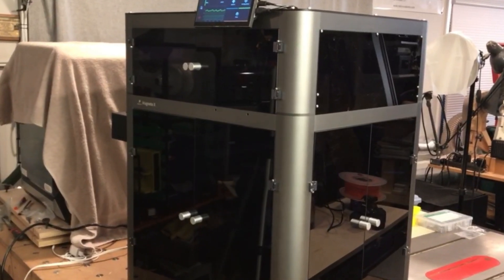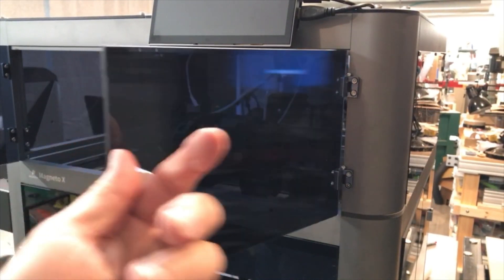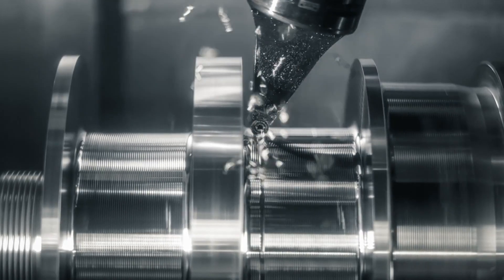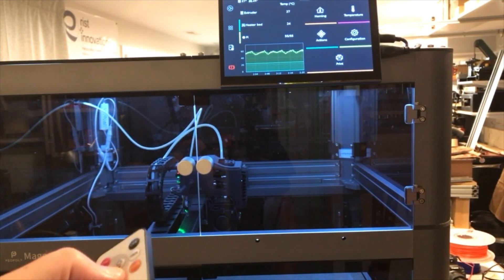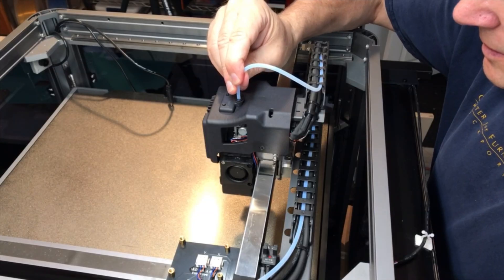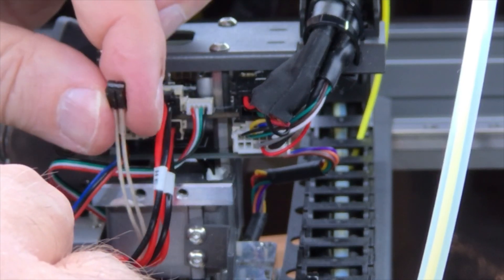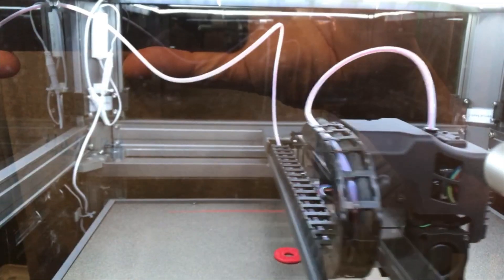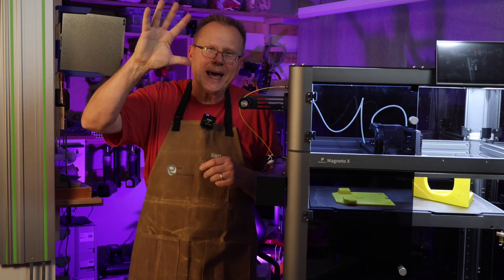Top 5 UPGRADES for the Peopoly Magneto X 3D Printer!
I have just implemented my top 5 Upgrades to my Peopoly Magneto X 3D printer.  The upgrades are a combination from Peopoly and my own upgrades that you won’t find anywhere else. I even have a 6th Upgrade as an added bonus.

Chapters
00:00 Introduction
01:06 Enclosure
04:12 Interior Lighting
05:43 Jetstream Parts Cooling Fan
07:00 Filament Tubing Routing
07:38 High Flow Hotend
10:18 ABS Print Results
11:23 Timelapse Set up (bonus)

LED Frame Stainless Steel Pins 3/16” diameter x 1.25” long: McMaster-Carr P/N 90145A505